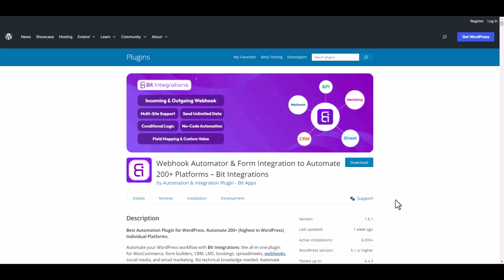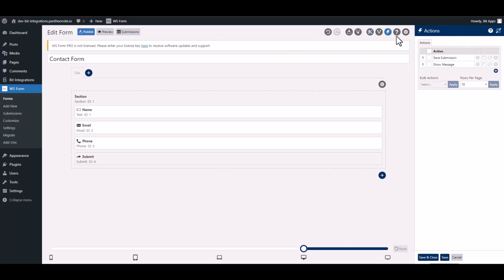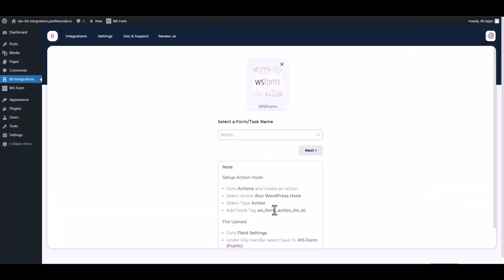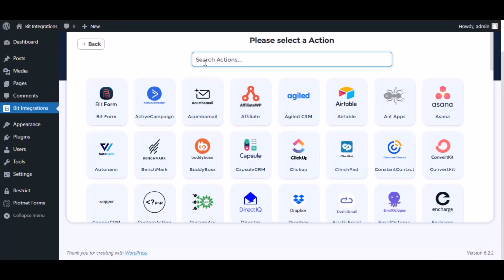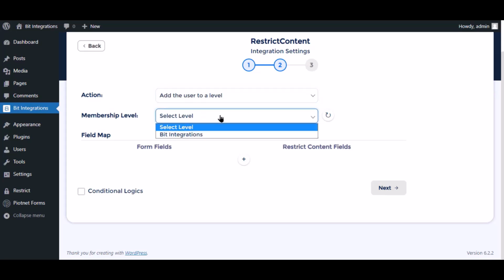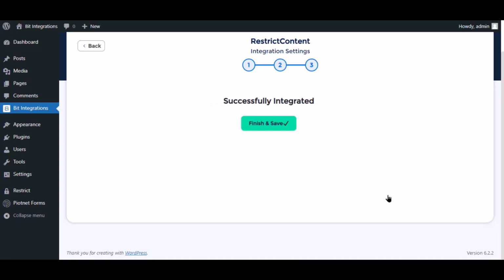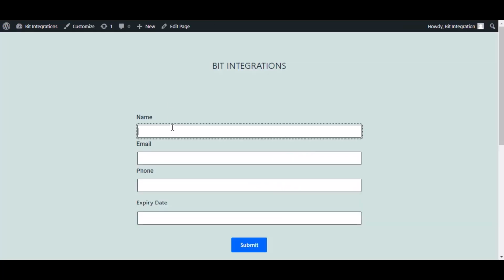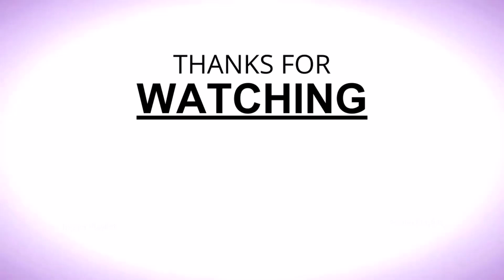Integrating WS Form with RestrictContent | Step-by-Step Tutorial | Bit Integrations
🔗 Ready to enhance your content protection strategy with seamless form integration? Join us on our YouTube channel for an in-depth tutorial where we demonstrate the integration of WS Form with RestrictContent using the Bit Integrations WordPress plugin. Learn how to effortlessly connect these two tools to manage your site's content access and secure your valuable information.

Follow along as we guide you through the step-by-step process of integrating WS Form with RestrictContent, enabling you to control access to your content, manage memberships, and boost productivity. Say goodbye to manual content management and welcome automated workflows for increased efficiency.

Key Highlights:
✅ In-depth walkthrough for integrating WS Form with RestrictContent using Bit Integrations for WordPress.

Whether you're a content creator, business owner, or WordPress enthusiast, this integration empowers you to seamlessly merge WS Form with RestrictContent. Watch now to revolutionize your content management efforts!